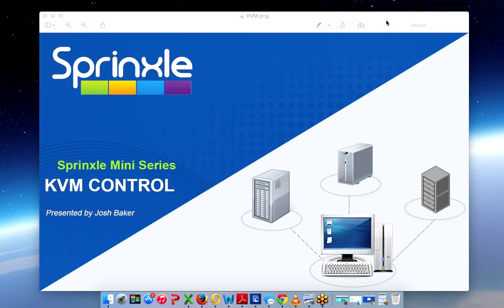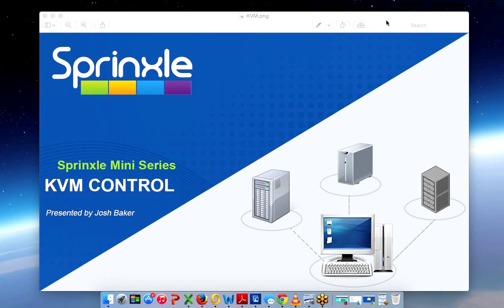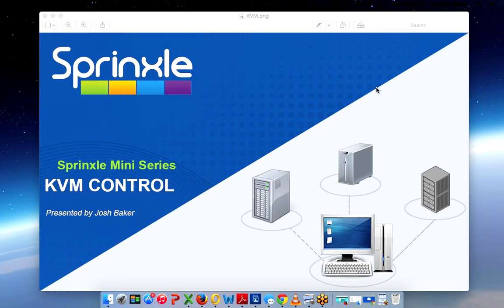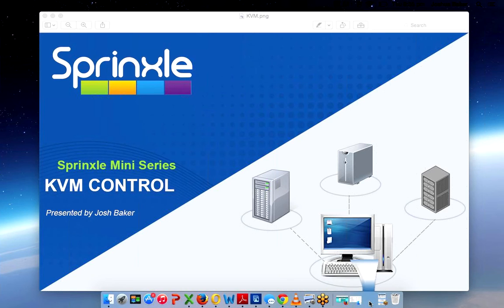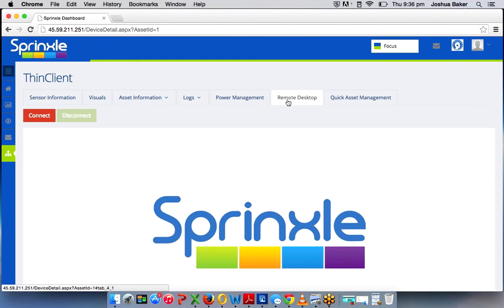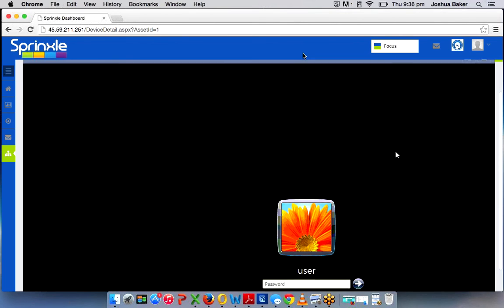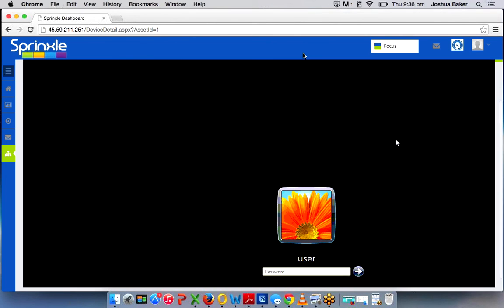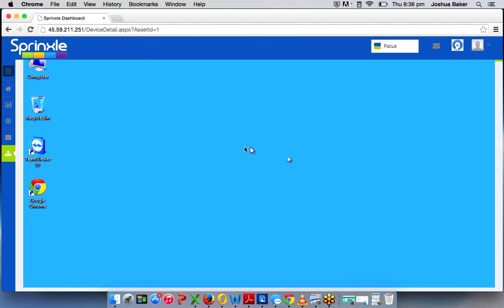Remote KVM with Intel® vPro™ Technology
With Sprinxle & Intel® vPro™, IT can now take KVM control of devices regardless of Power or OS State.

Beside just desktops, help-desk users can now also utilize the mouse and keyboards of other vPro™ systems to manipulate the selected device right from their own desk.

Mobilize your IT Management with Sprinxle today!